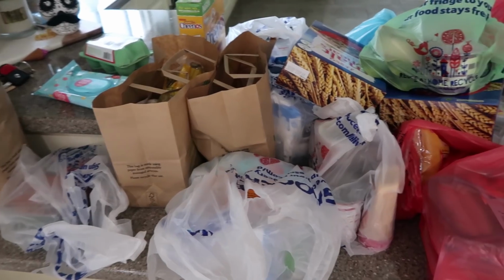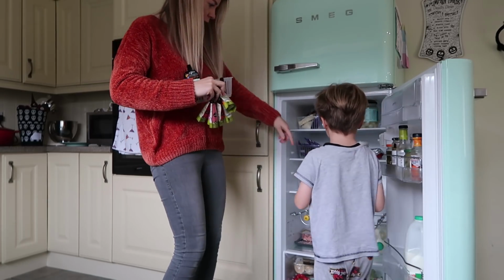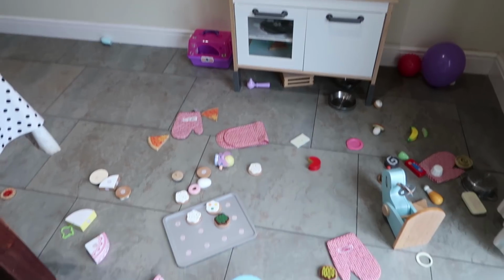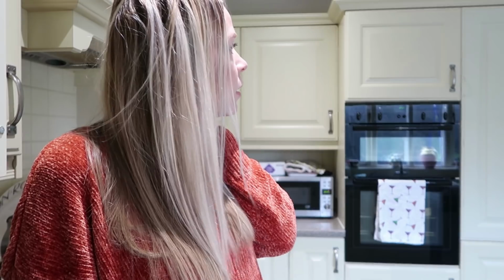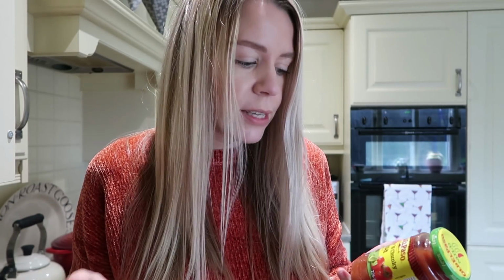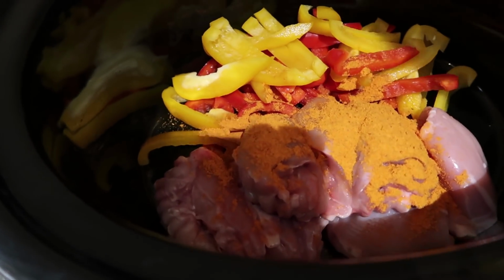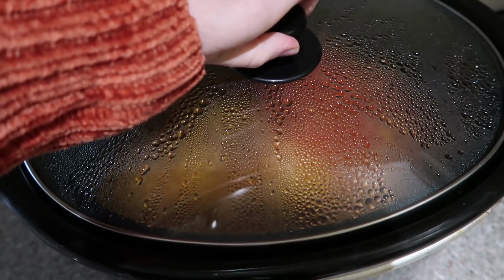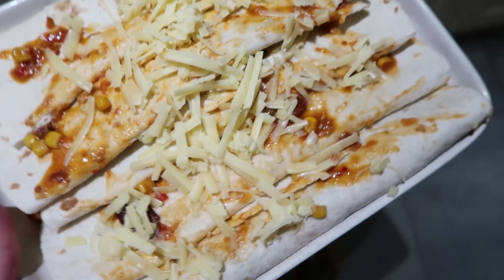CLEAN WITH ME AND COOK WITH ME 2018 | CLEANING MOTIVATION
CLEAN AND COOK WITH ME DAY! I spent Saturday cleaning through the house and sorting out my laundry mountain, while cooking one of my favourite slow cooker meals. And I thought you might like to watch along ☺️ Let me know if you enjoyed this kind of video, as I loved filming it and would happily do them more often.